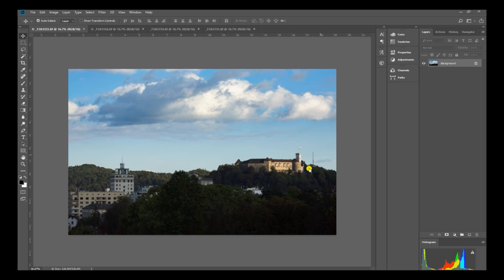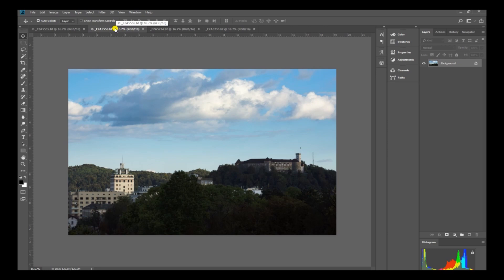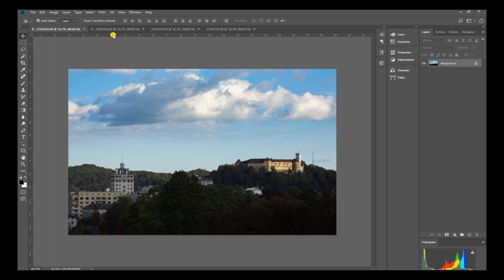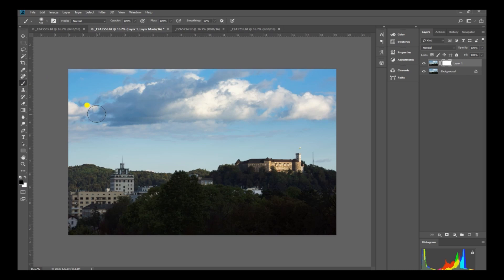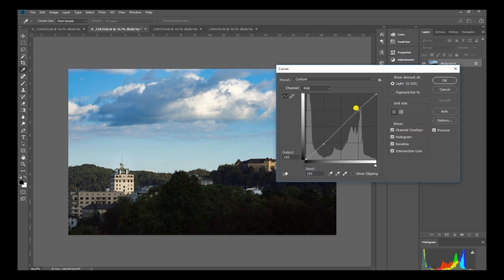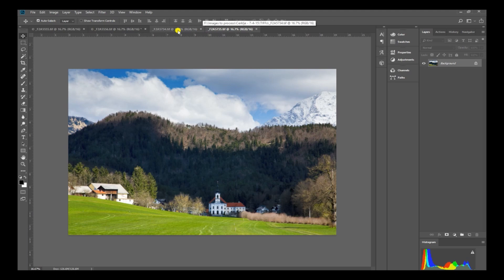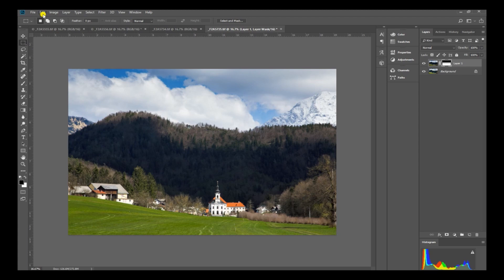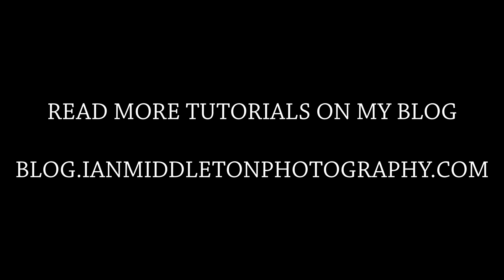How to easily do time blending in Photoshop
Have you ever wanted your landscape to be lit in a very particular way, only to find that it happens, but at different times? Well, in this video tutorial I'm going to show you how you can use a technique called time blending in Photoshop to merge the two moments of light into the one photo that you wanted. We can do this using Adobe Photoshop and a simple exposure blending technique.